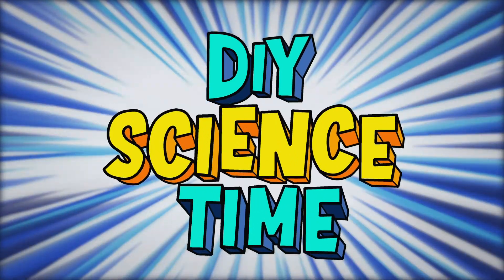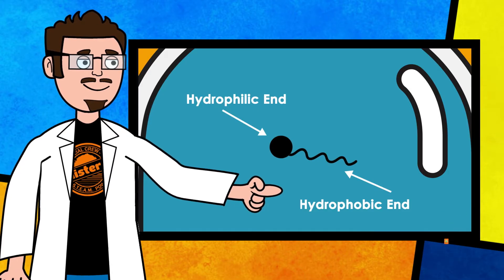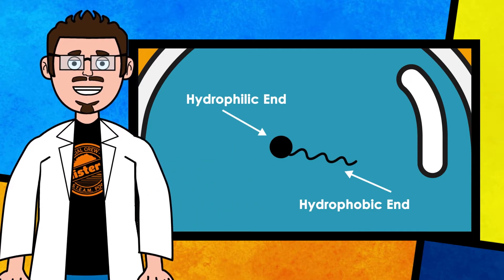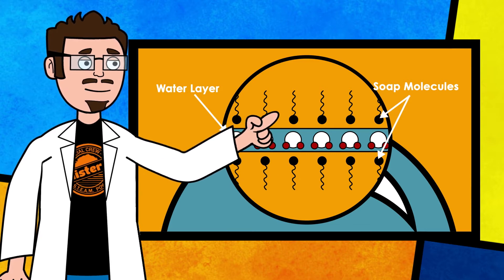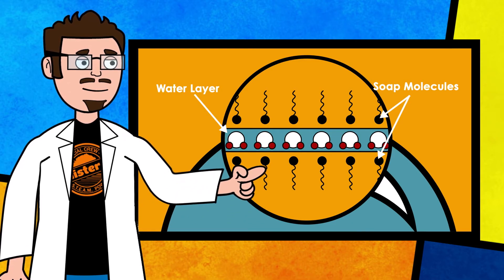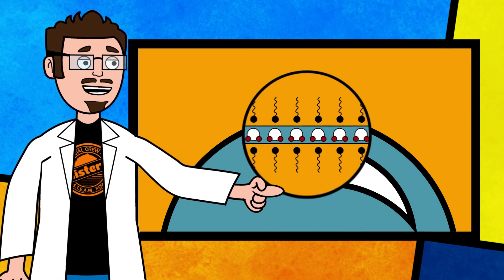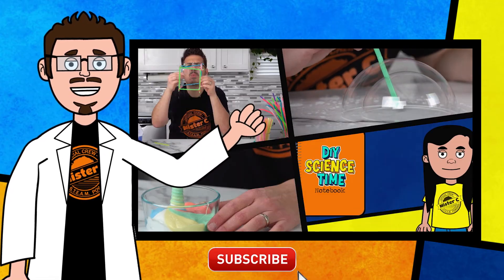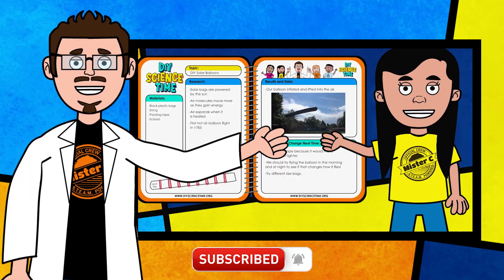How does soap help form a bubble? Ep. 103 Short Animation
Ever wonder how a bubble is actually formed?  Watch this short clip!

DIY Science Time investigates the world through experiments, demonstrations and activities. Viewers are invited to join along with host Mister C and his science crew to complete fun DIY science experiments, using household materials. DIY Science Time is designed for students in grades 4-6 but may also be of interest to younger or older children.